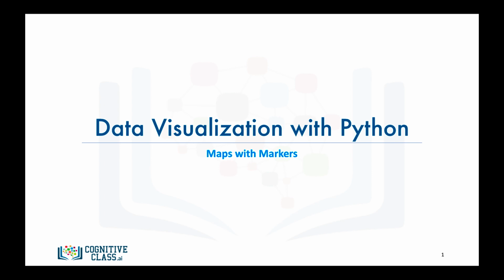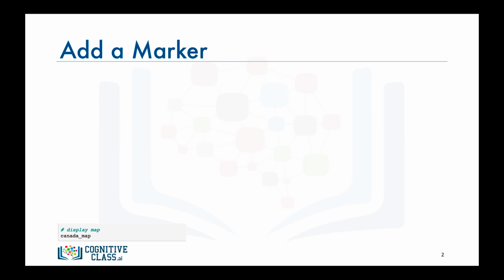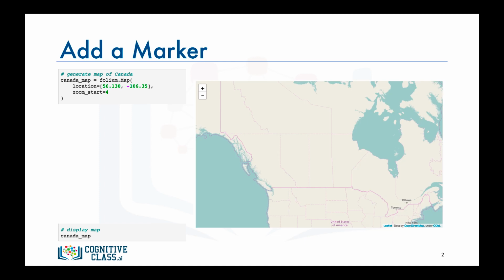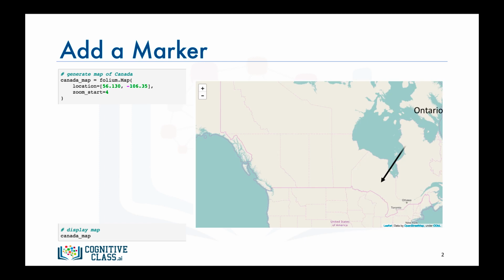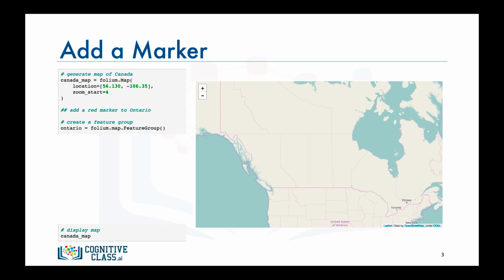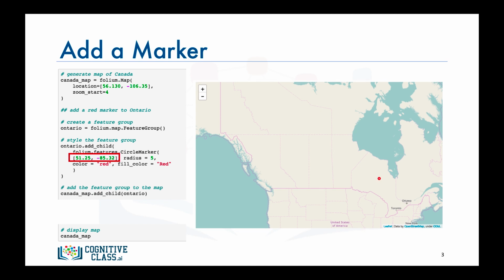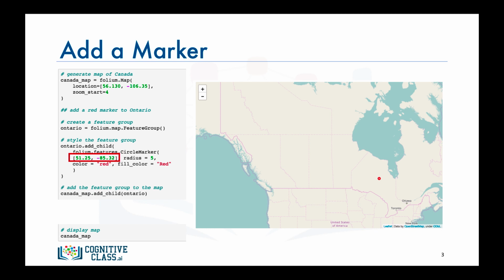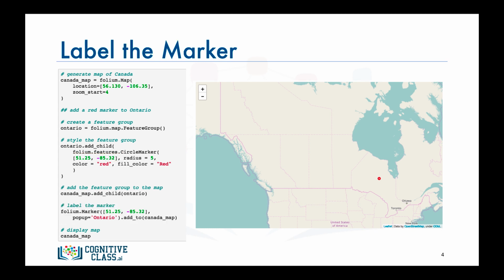Maps with Markers